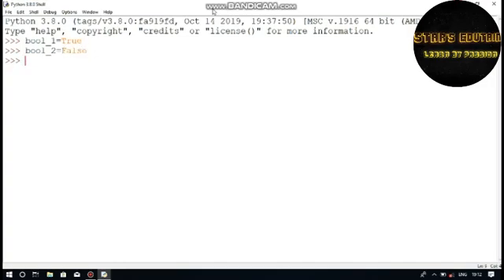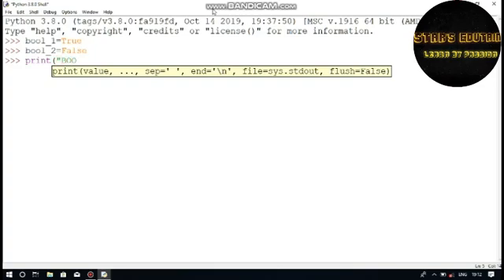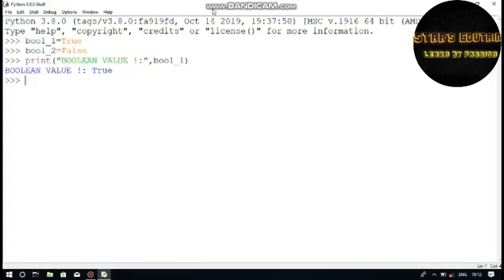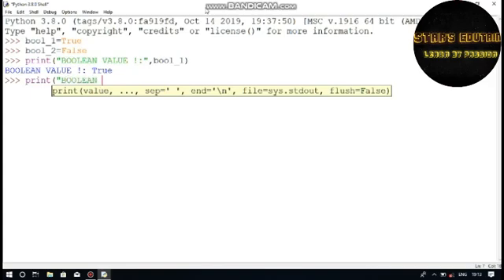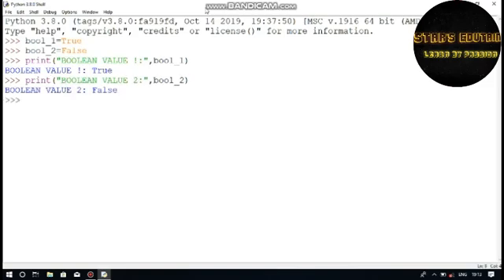Demonstration of Boolean Literals?||how to code||Programming concept...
In this video I Make you Learn the concept of programming concept What is literals
With demonstration

To Download Python SETUP:
GOTO: